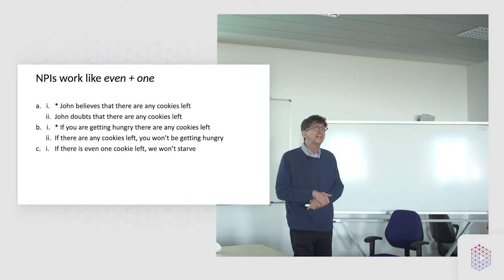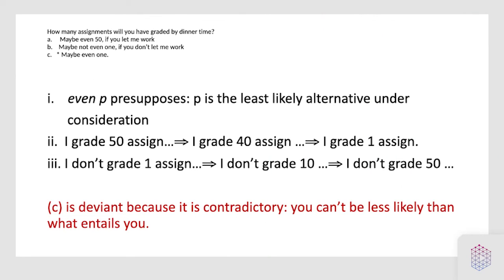Where does the meaning come from? The spontaneous logicality of language - Gennaro Chierchia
Where does the meaning come from? The spontaneous logicality of language.

Keynote speech: Gennaro Chierchia, Harvard University

Gennaro Chierchia has spent his intellectual life studying how meaning takes shape in language. A common thread in his work is the idea/claim/speculation that a logic (a way of drawing inferences) spontaneously grows and latches on to the syntactic structures produced by our capacity for recursive computation. This ‘natural logic’ gives a special power to our ability to use language to communicate and refer, a power not found in other species.

Some more specific recurring themes/obsessions are properties and predication (control/raising/ de se attributions), Noun Phrase structure (quantified vs. ‘bare’ nominals, mass vs. count), anaphora and presuppositions, implicatures and polarity phenomena. He is also very interested in pursuing these topics by experimental means.